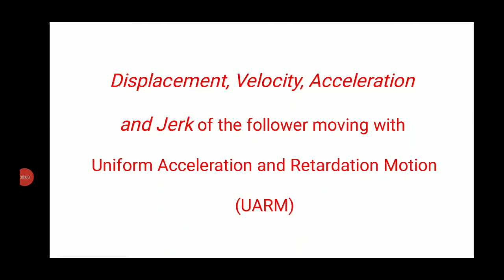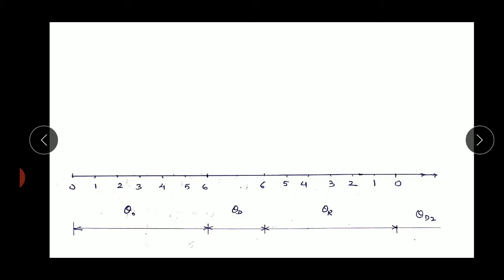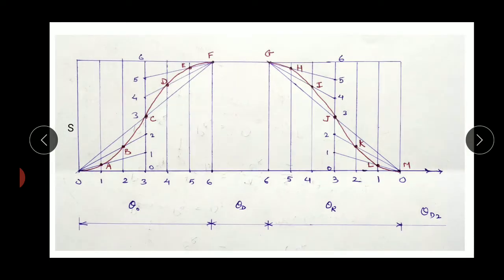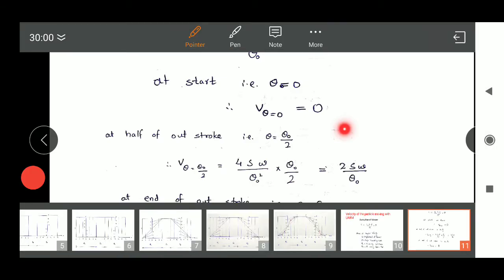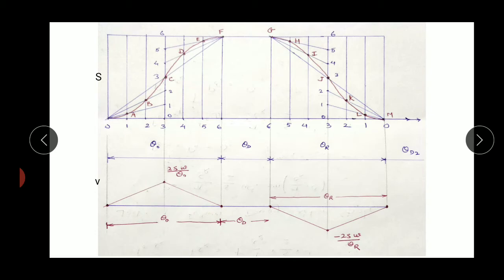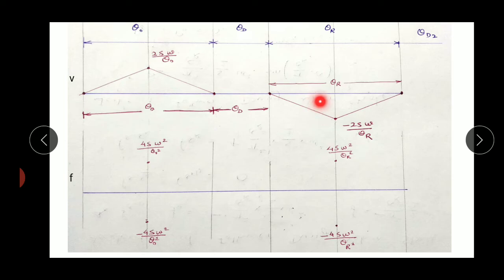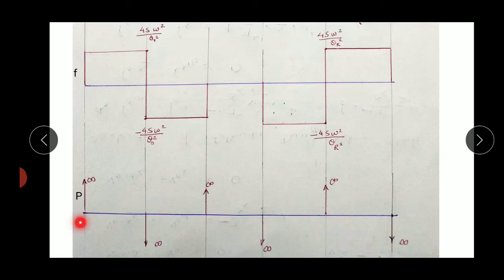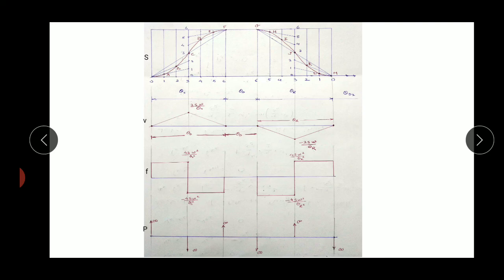Calculation and Plotting of s-t v-t f-t (a-t) and P-t Graphs for follower moving with UARM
Calculation and Plotting of Displacement, Velocity, Acceleration and Jerk Graphs for follower moving with Uniform Acceleration and Retardation Motion
CAM Mechanism Uniform Acceleration and Retardation Motion Kinematics of Machinery Theory of Machines Mechanical Engineering CAM Mechanism